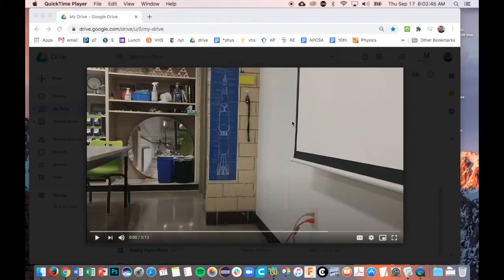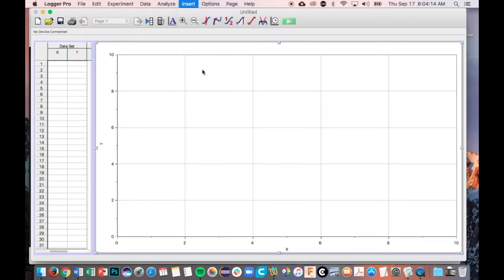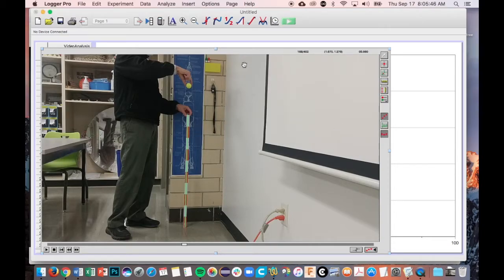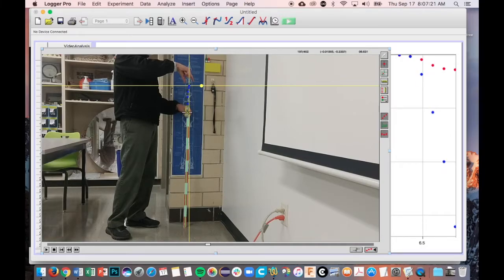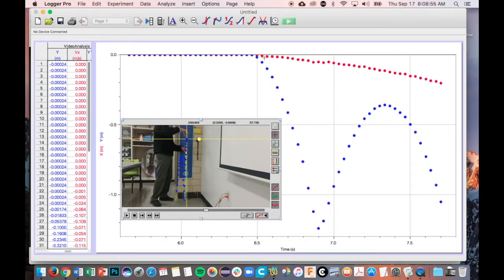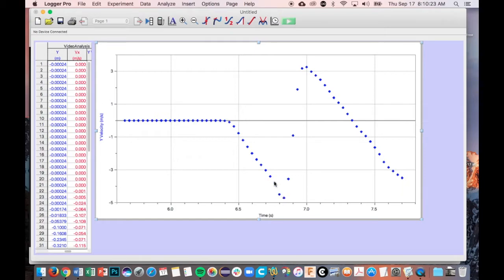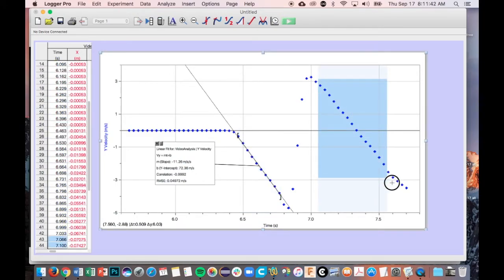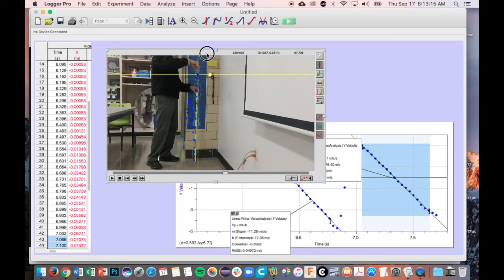Finding gravitational acceleration using Logger Pro video analysis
This is an overview of how to determine the rate of acceleration due to gravity by analyzing a video with Logger Pro Software. The video highlights how to set up your video, import it into Logger Pro, calibrate the scale, set the origin, collect data, and analyze that data. Also discussed are possible sources of error in the analysis including image foreshortening.